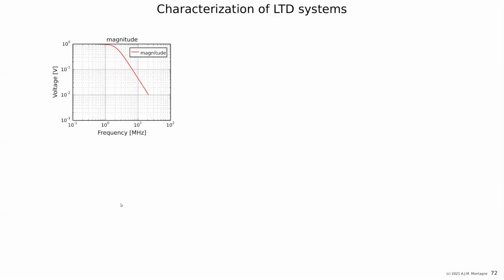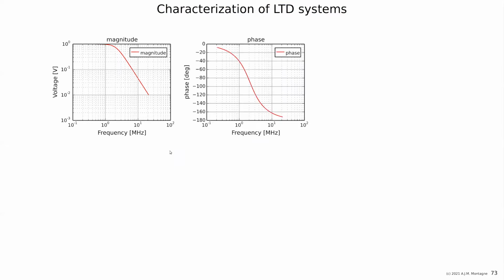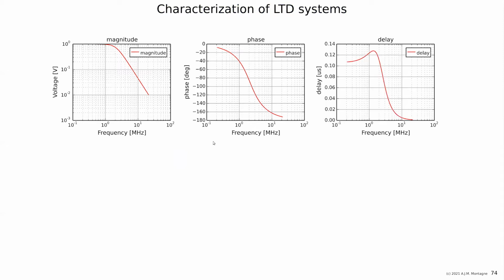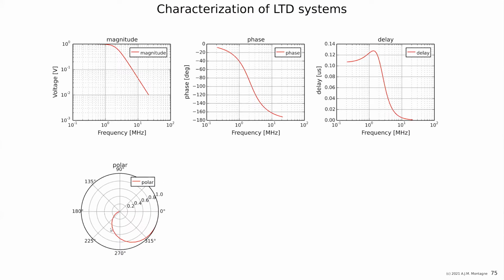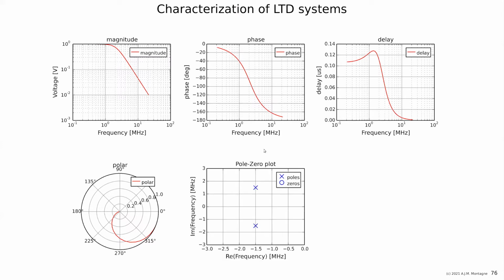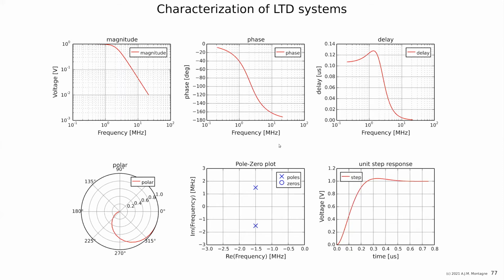EE3C11 lecture 6 5 Characterization of LTD systems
This video is #5 out of a series of 5 videos about modeling linear time-invariant dynamic systems.